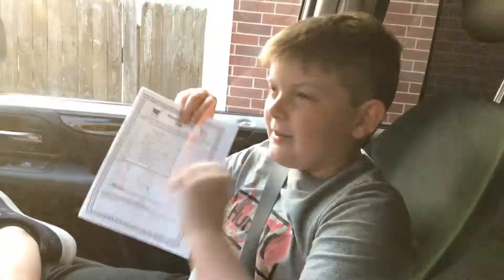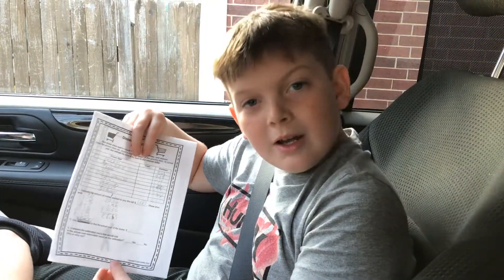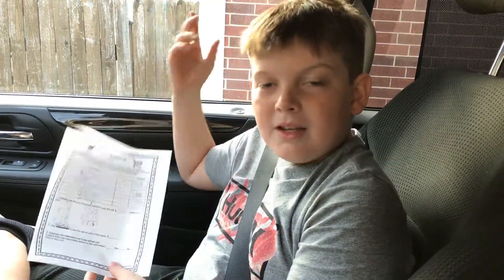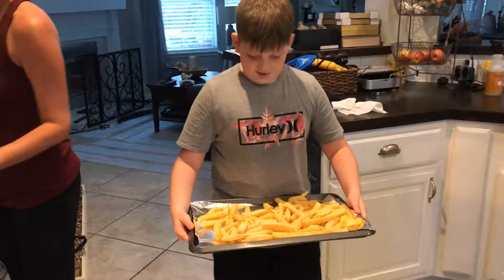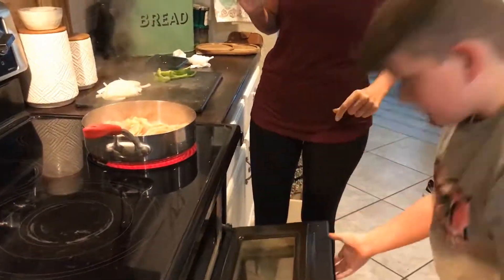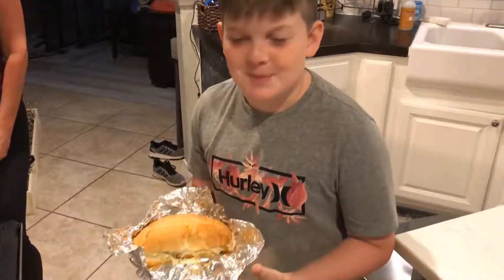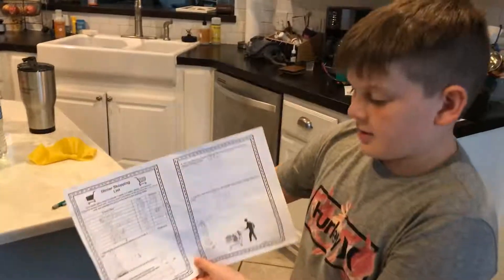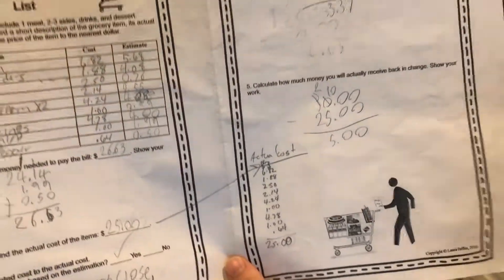Levi’s Homework - Cooking Chicken Sliders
Homework Cooking Dinner cost analysis.